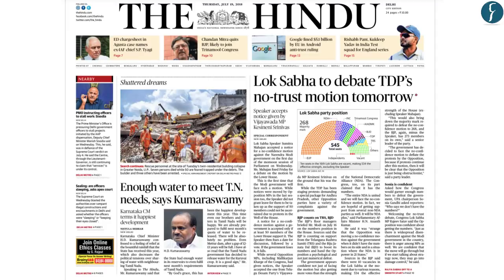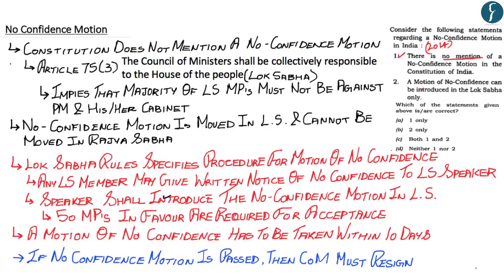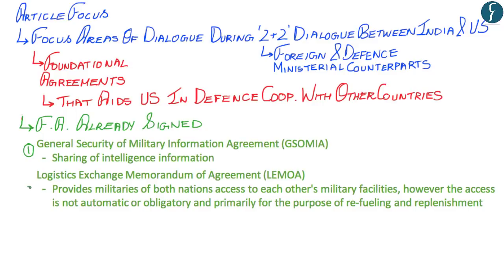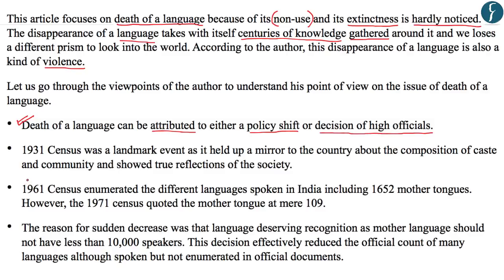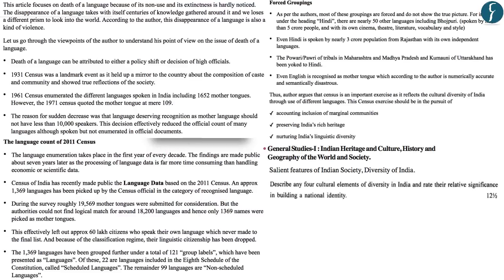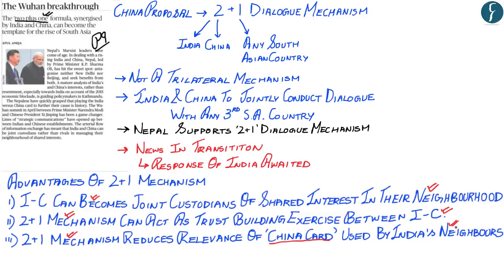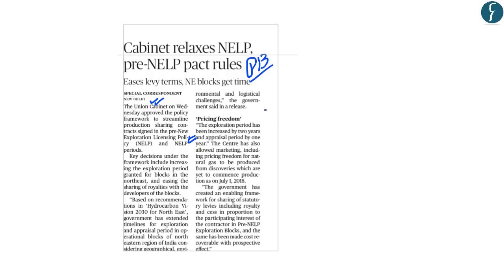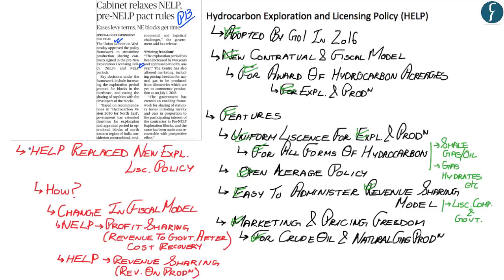Daily News Simplified 19-07-18 (The Hindu Newspaper - Current Affairs - Analysis for UPSC/IAS Exam)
News Covered Today:

1. No Confidence Motion
2. 2+2 Ministerial Dialogue
3. India-U.S. Foundational Agreements (Revision)
4. Protecting India’s linguistic diversity through Census
5. Advantages of 2+1 Dialogue Mechanism
6. Formaldehyde - A fishy matter
7. NELP & HELP Policy on Hydrocarbon exploration